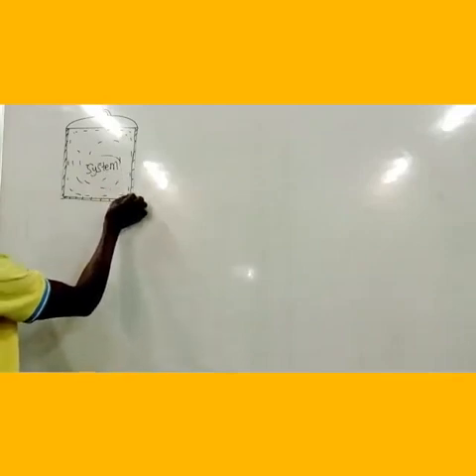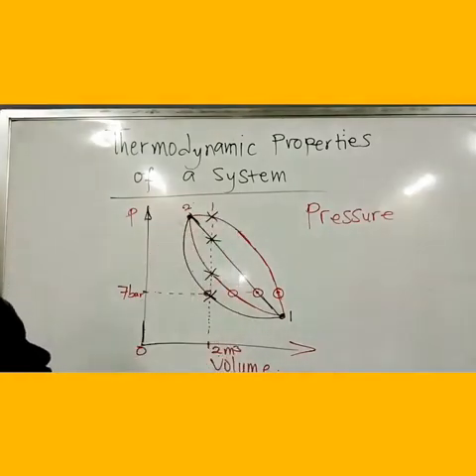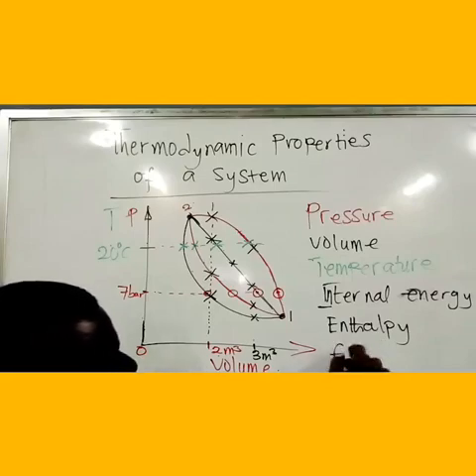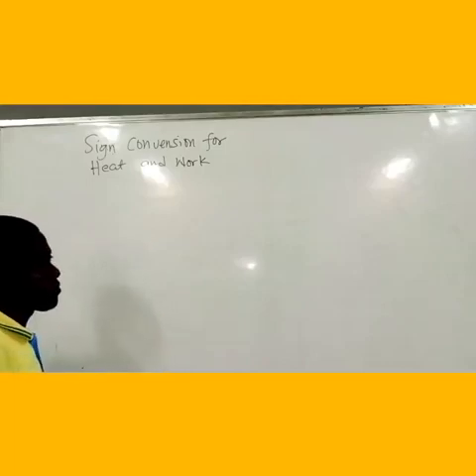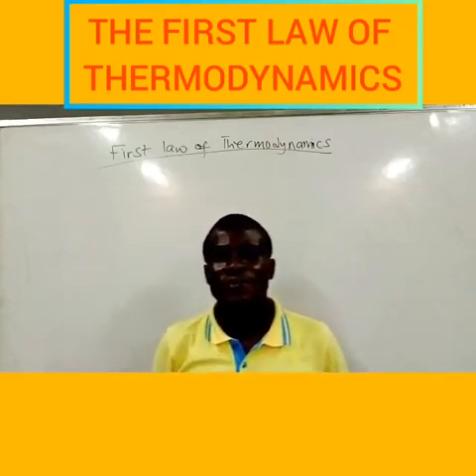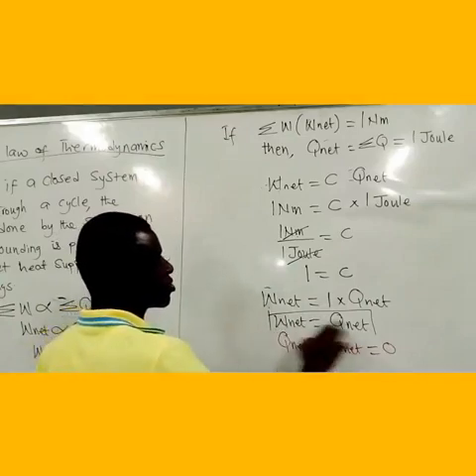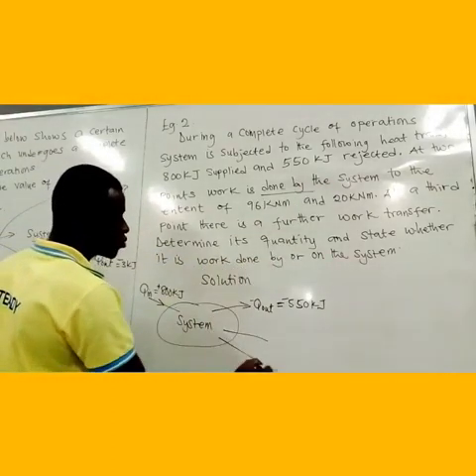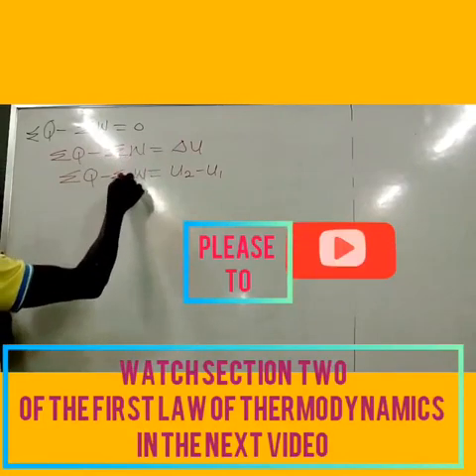The thermodynamics properties of a system and the first law of thermodynamics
INTRODUCTION to thermodynamics; why pressure, temperature , volume, internal energy , enthalpy and entropy are the  thermodynamics properties of a system. the first law of thermodynamics with worked examples